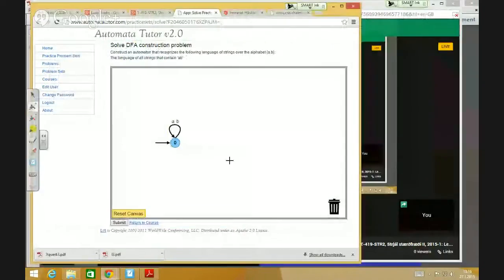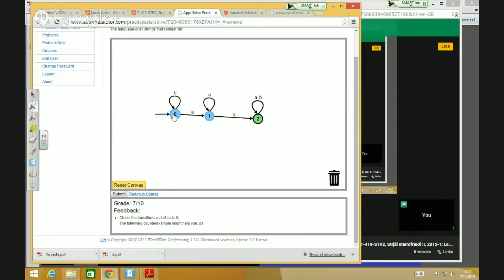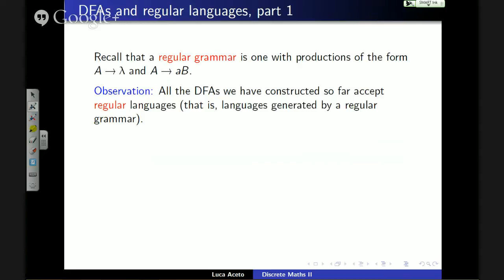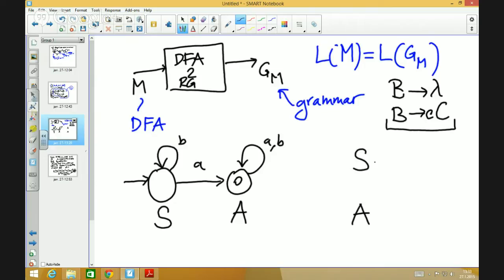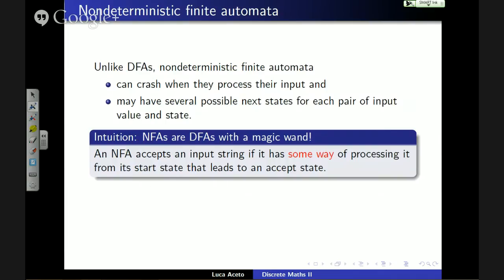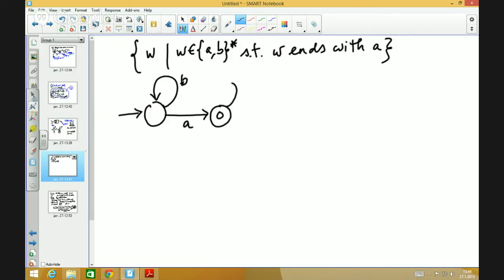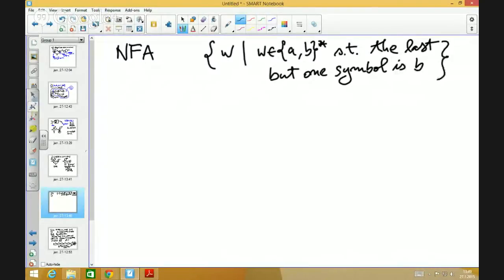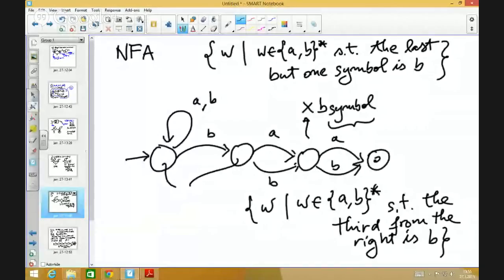T-419-STR2, Strjál stærðfræði II, 2015-1: Lecture 5, part 2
DFAs and grammars; Introduction to NFAs